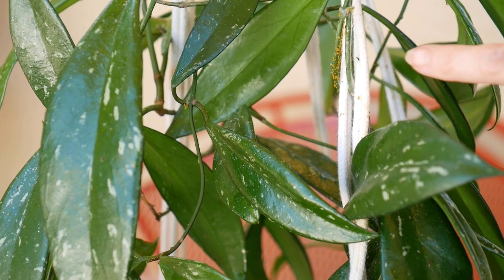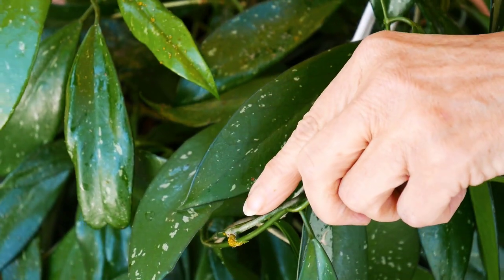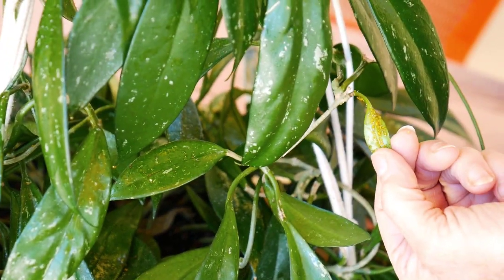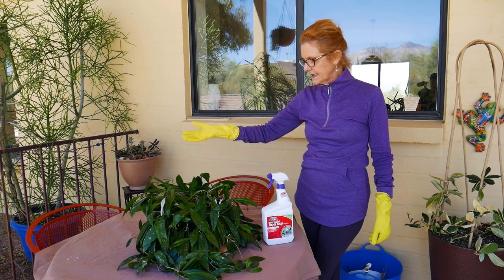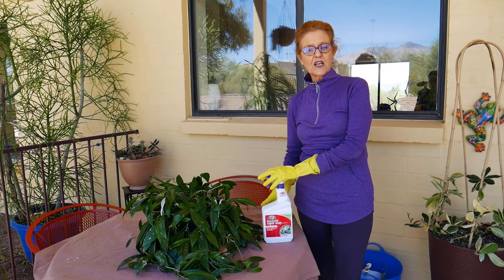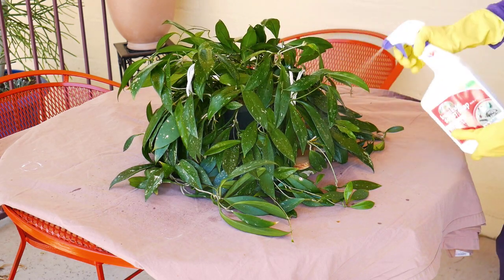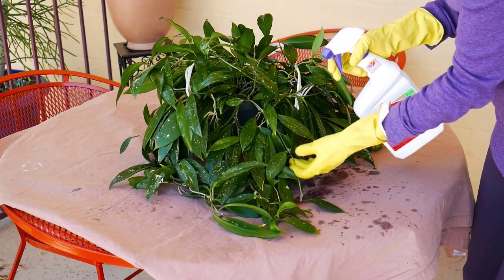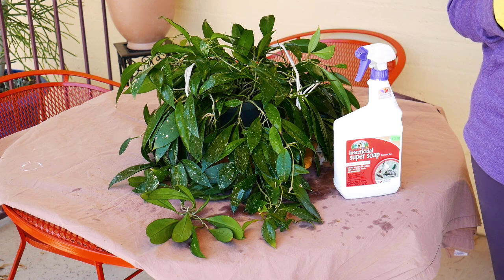HOW TO GET RID OF APHIDS ON PLANTS/Joy Us Garden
Are you dealing with an aphid infestation? Here's how to spray & what to use to get rid of aphids naturally. MANY MORE DETAILS IN THE POST

The spray I used this time